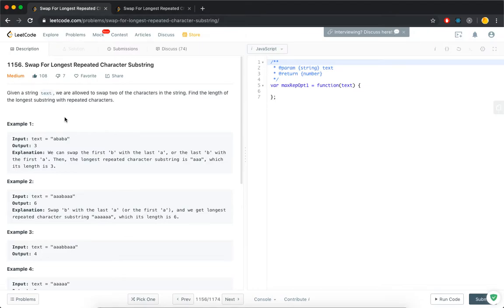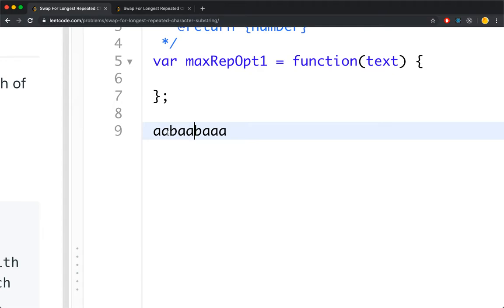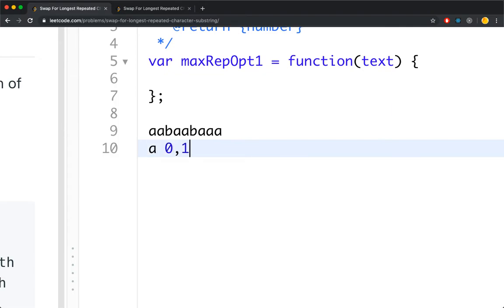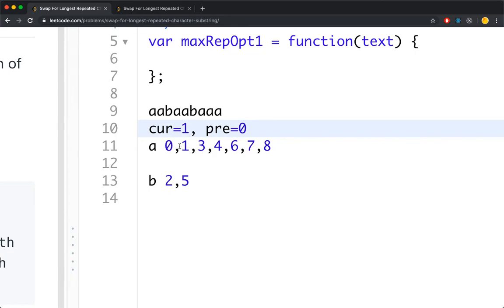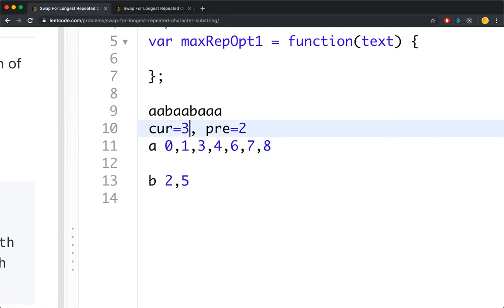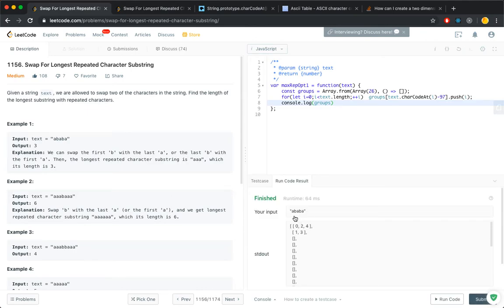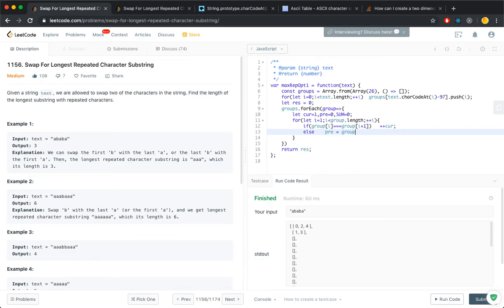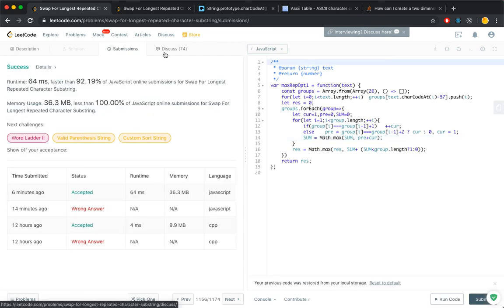LeetCode 1156 | Swap For Longest Repeated Character Substring